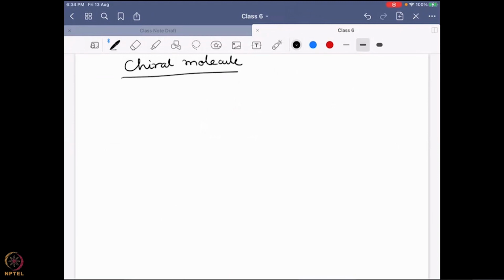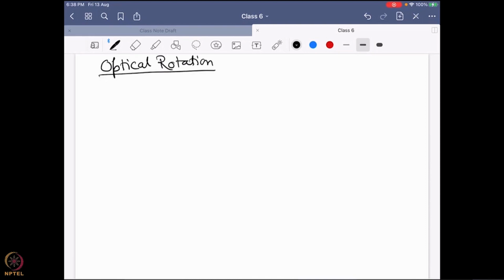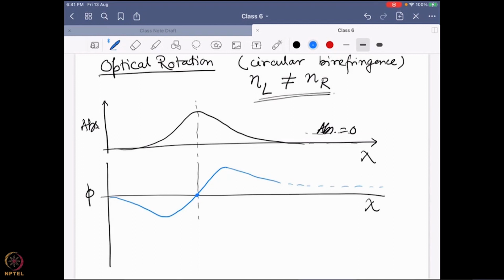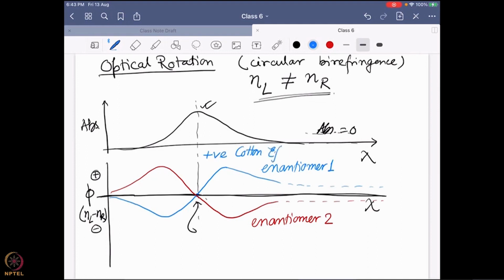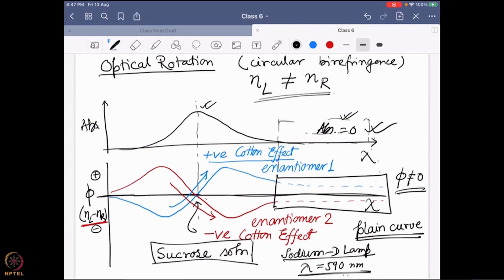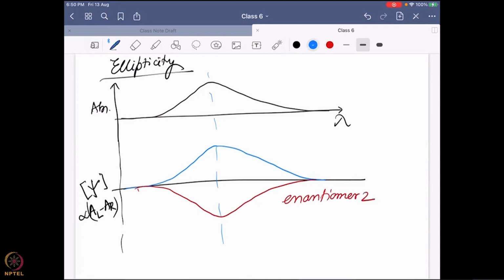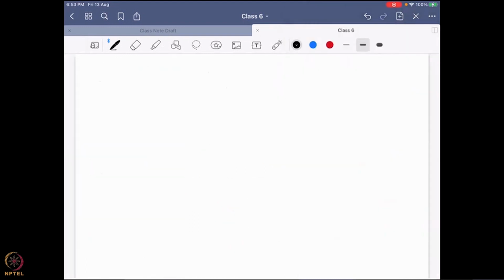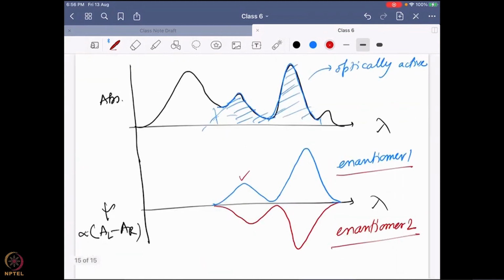Circular Dichroism Spectra